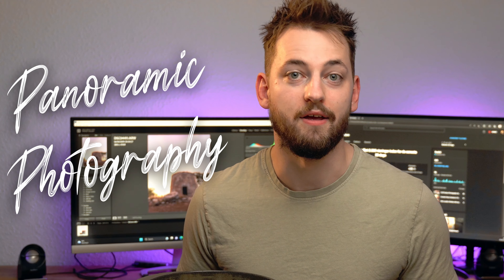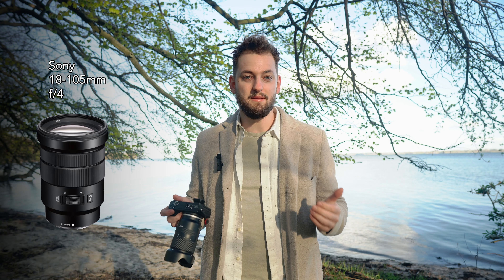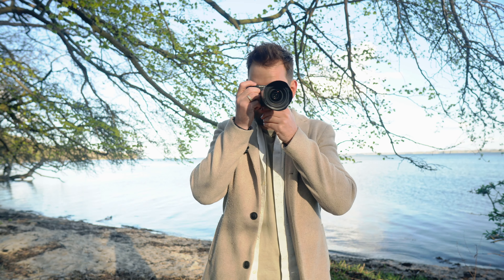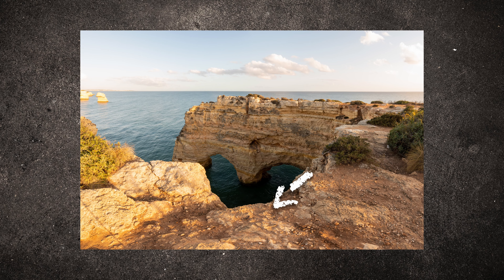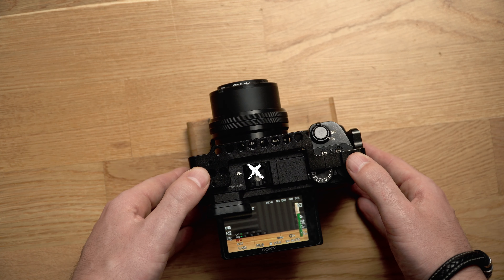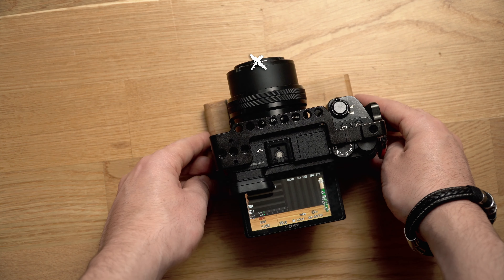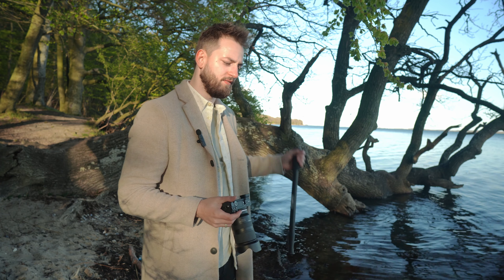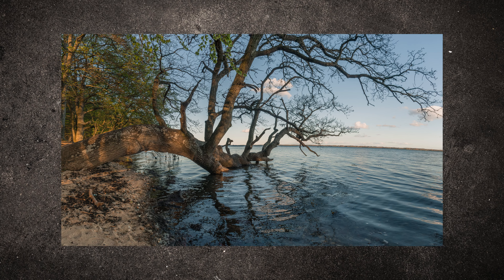1 Secret Habbit To Learn For A Perfect Panorama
A great skill for landscape photographers is knowing how to photograph a panorama. And in this video I will show you my secret to get a perfect panorama anywhere and with any subject!

Sony a6500
Sony a6400
Sony A6100
Sony FE 85mm F1.8
Sony E PZ 18-105mm F4 G OSS
Tamron E 28-75mm F/2.8
Sigma E 16mm f/1.4 DC
Neewer Macro Extension Tube Set
Neewer 100w LED
Sony Battery Grip
Meike Sony Battery Grip
Godox SK300ii
Step-up Rings

Wanna work with me?